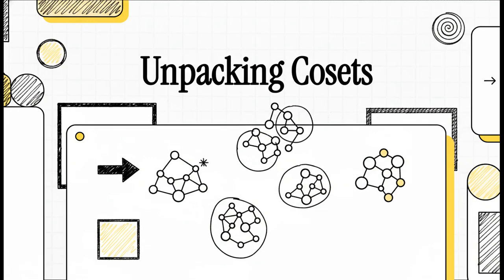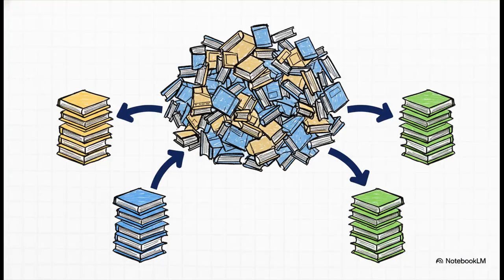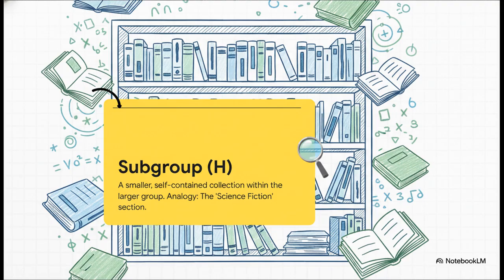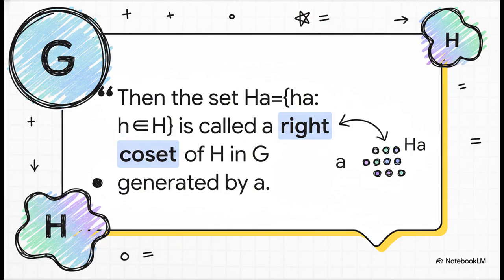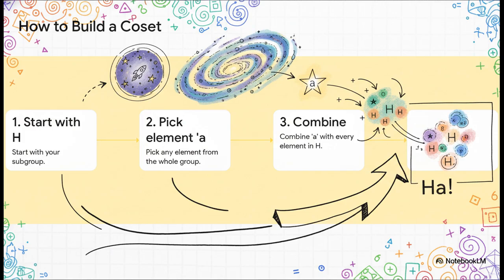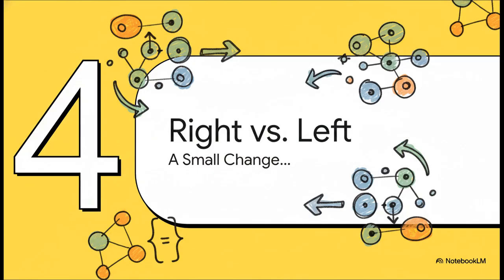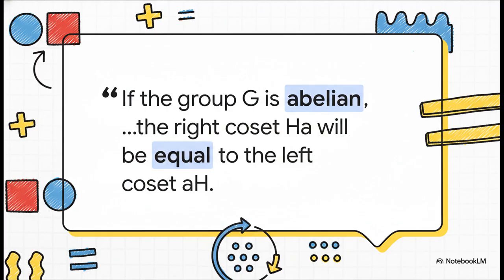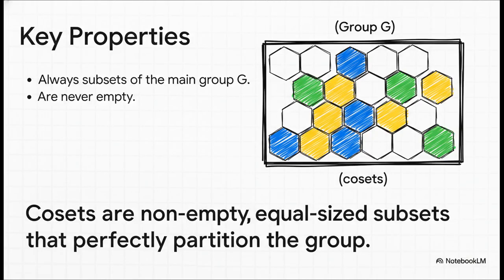What are Cosets ?